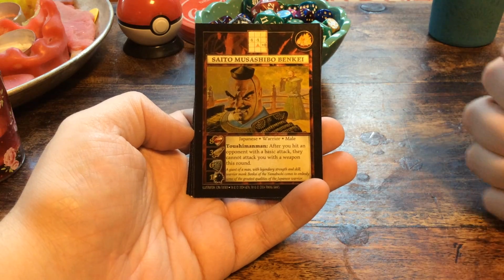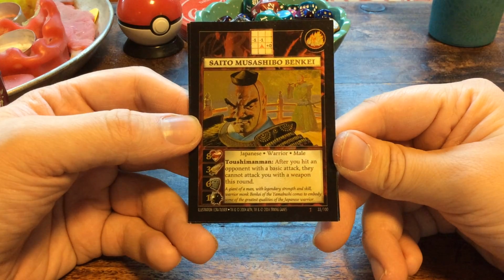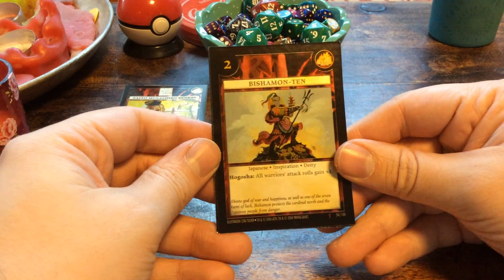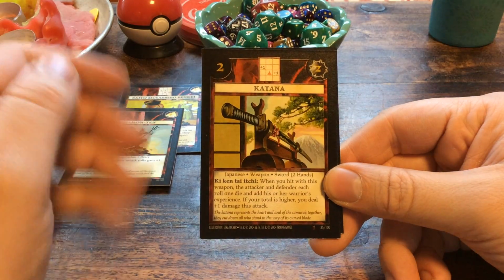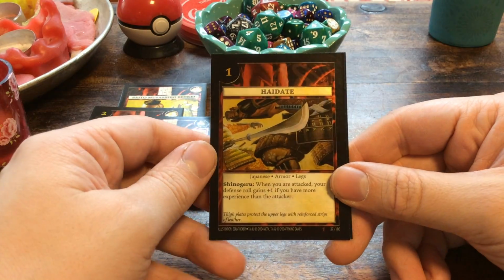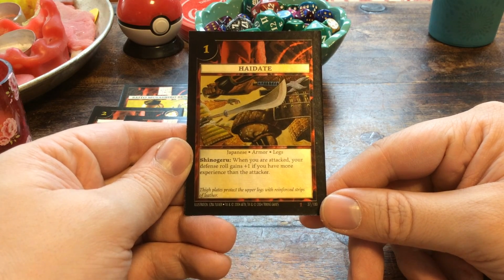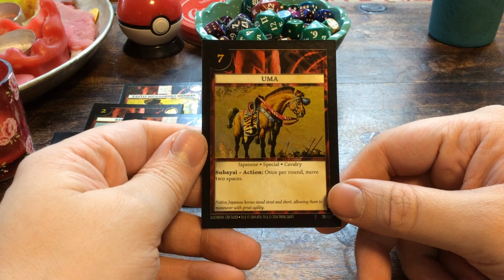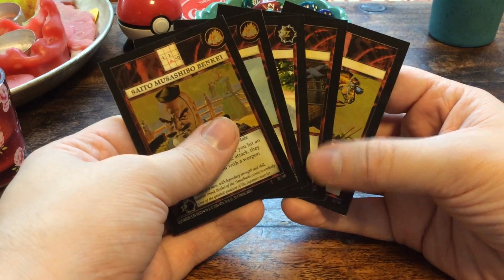Anachronism #25: Saito Musashibo Benkei